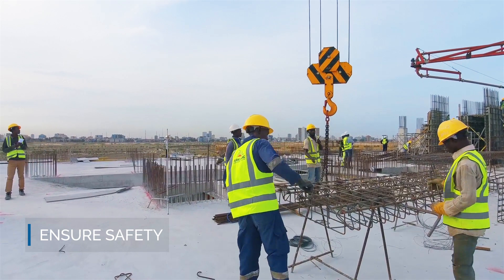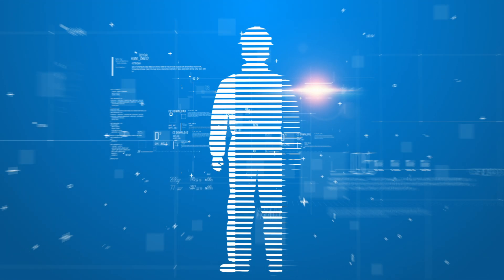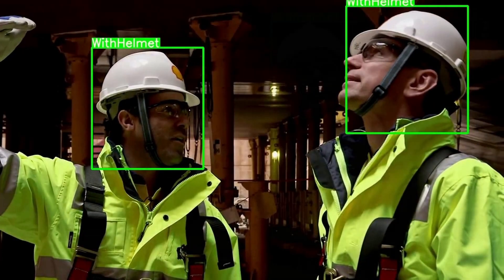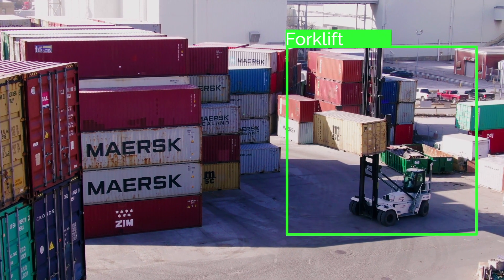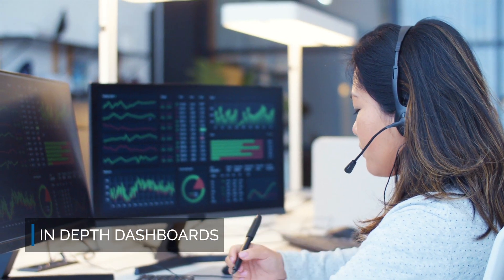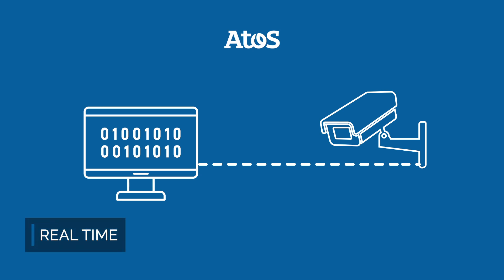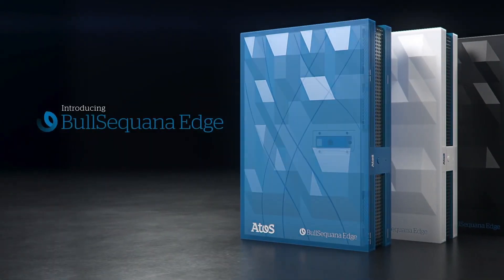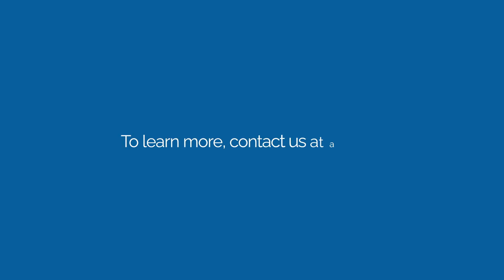Bezpečnost práce - tvorba videí - VideoAnimace.com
Vytváříme videa, která odprezentují moderní technologie a jejich přínos v bezpečnosti práce na pracovišti. Moderní technologie umí detekovat pohyb zaměstnance, nasazení ochranných prostředků a upozornit na nebezpečnou situaci na pracovišti. 💡 Pomáháme firmám navrhnou a vytvořit videa, která jsou přímo určena pro zaměstnance nebo vedení firmy.